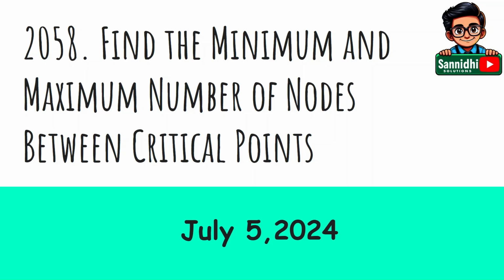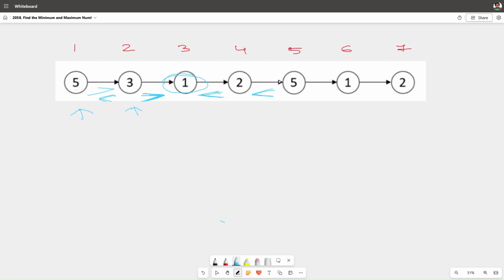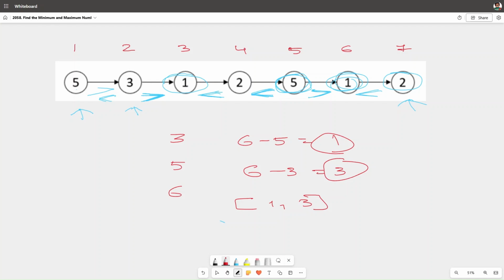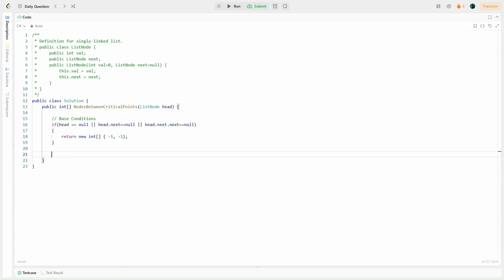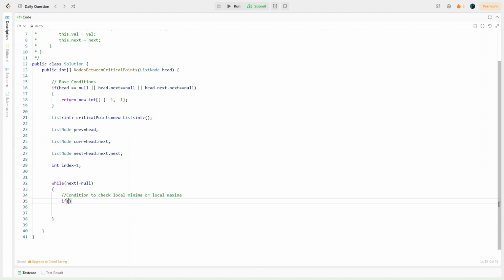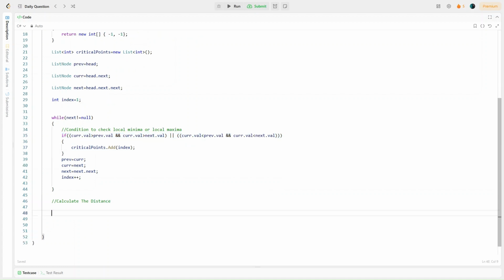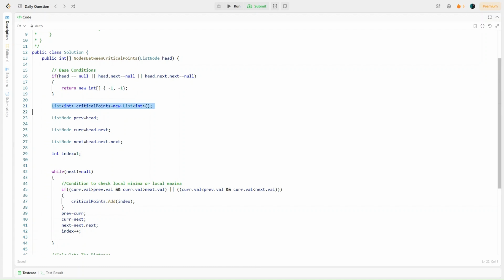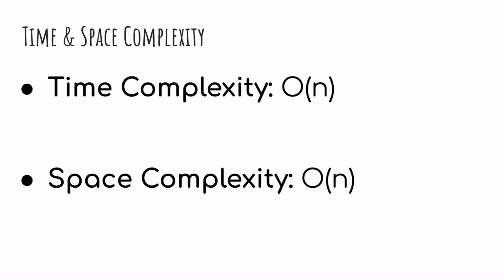2058. Find the Minimum and Maximum Number of Nodes Between Critical Points || C# || July 2024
A critical point in a linked list is defined as either a local maxima or a local minima.

A node is a local maxima if the current node has a value strictly greater than the previous node and the next node.

A node is a local minima if the current node has a value strictly smaller than the previous node and the next node.

Note that a node can only be a local maxima/minima if there exists both a previous node and a next node.

Given a linked list head, return an array of length 2 containing [minDistance, maxDistance] where minDistance is the minimum distance between any two distinct critical points and maxDistance is the maximum distance between any two distinct critical points. If there are fewer than two critical points, return [-1, -1]